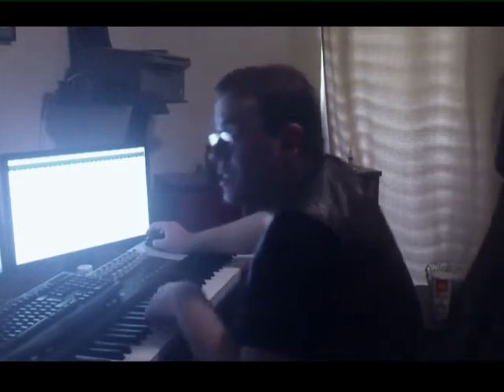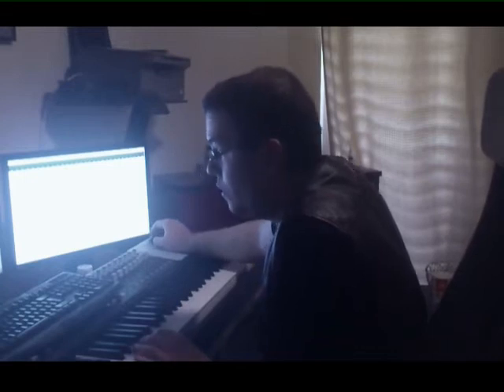GoldenEye: Source - extensive behind the music part 3 of 6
This time you`ll get a detailed glance behind the music of GoldenEye: Source. Watch me as I compose the GoldenEye 007 intro known from the N64, from scratch. Get a lot of intel and secrets.
This might seem a little long and boring but since I`ve never seen any good and detailed James Bond music documentation I`ve decided to make this.